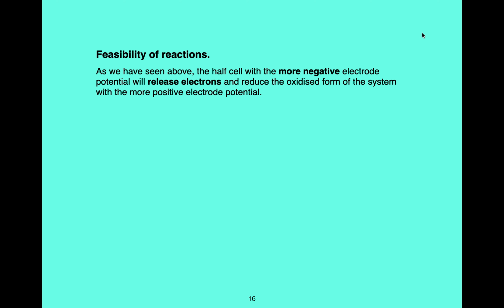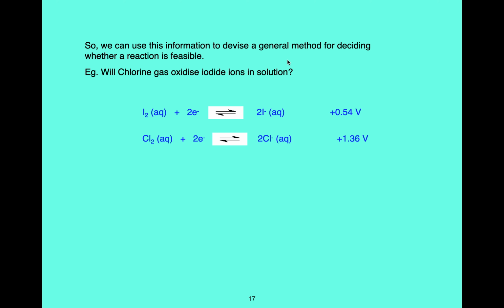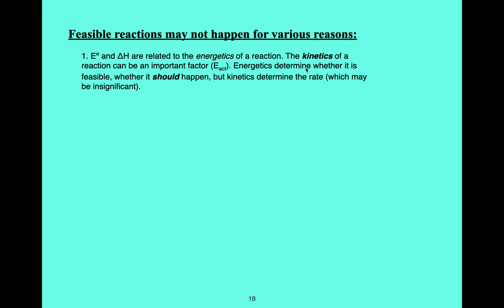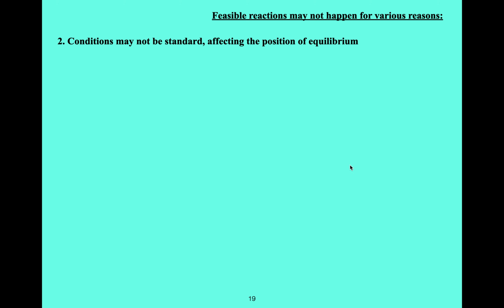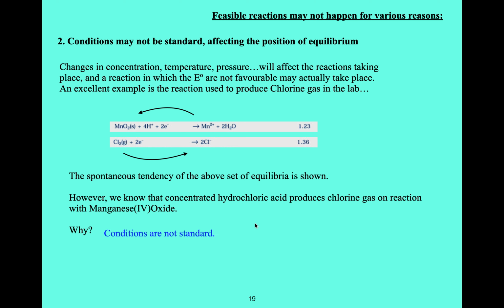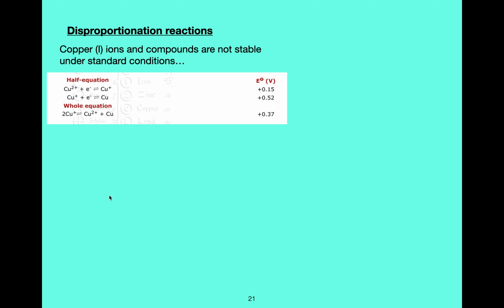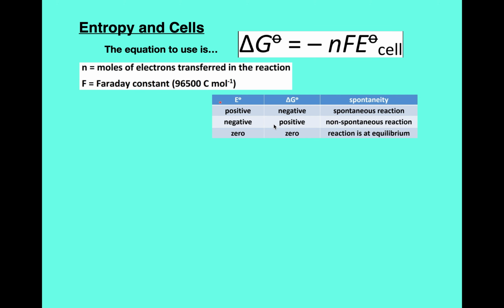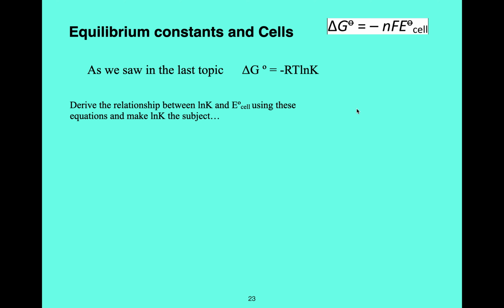13 14 3 Redox